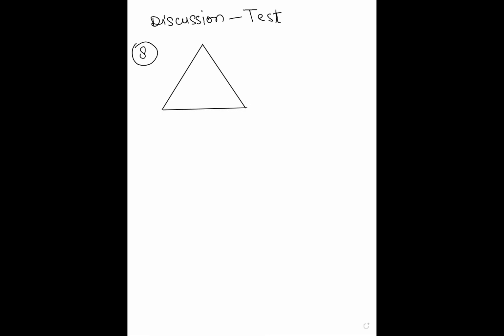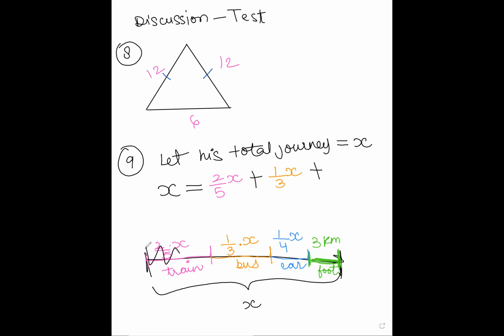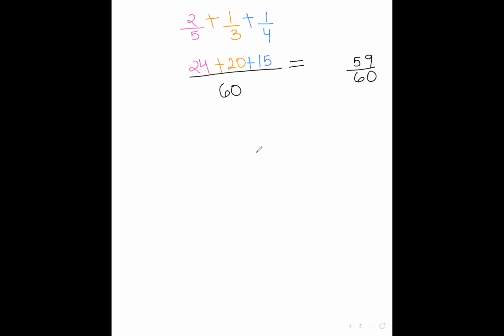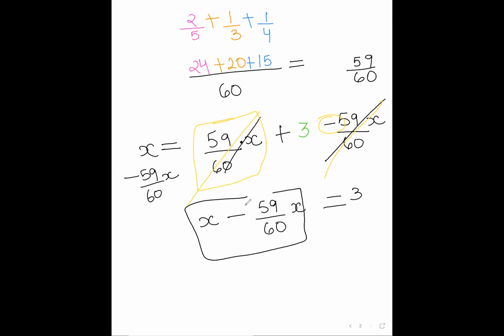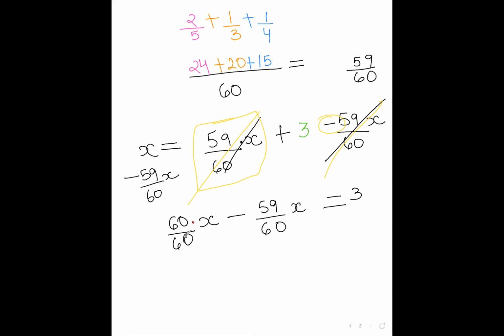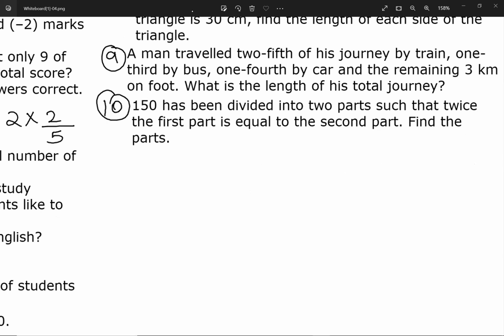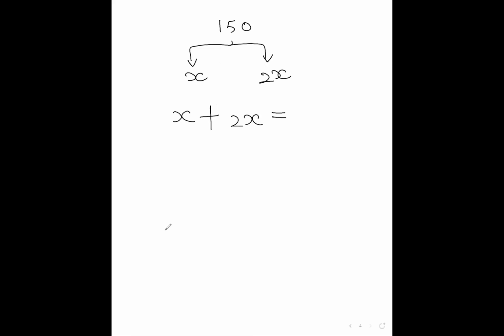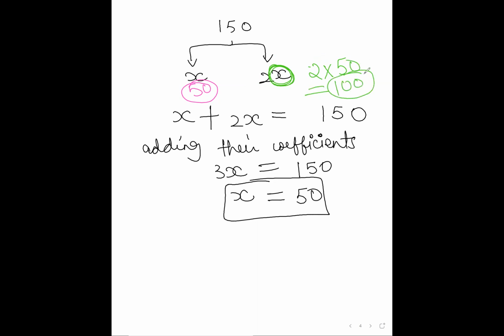Learnivio | Mathematics | Lect 29 | 7th Class | 05-09-2002